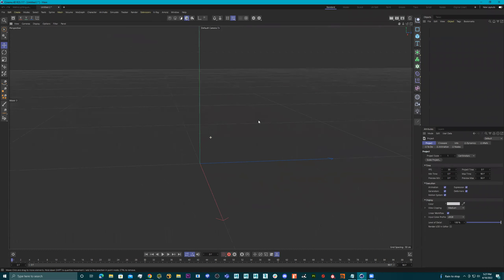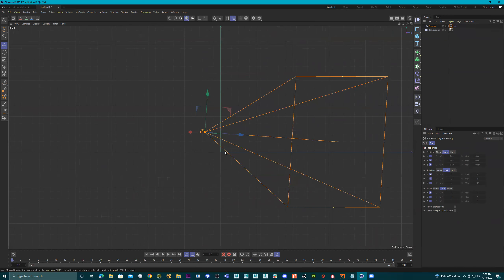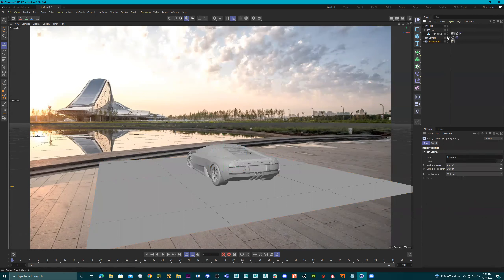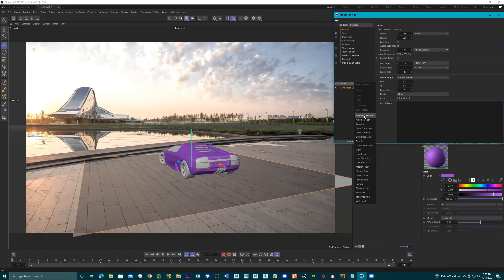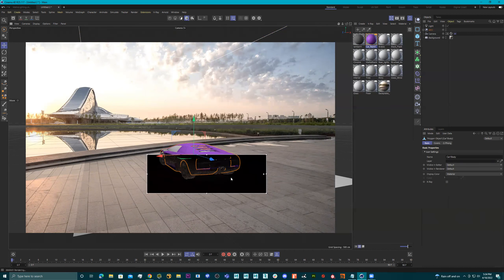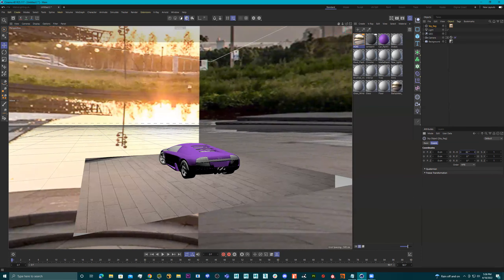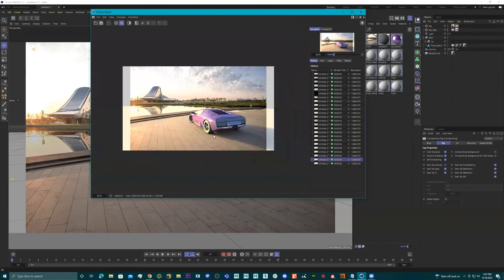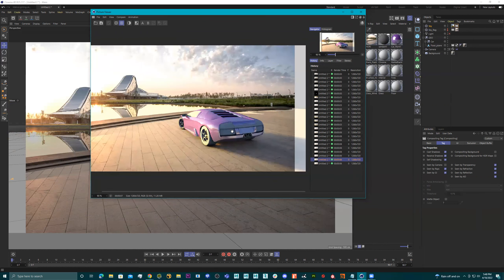Maxon Cinema 4D || C4D HDRi + BackPlate + Areal Light+ Compositing Tag - Render Workflow